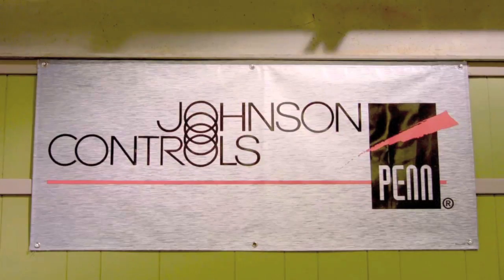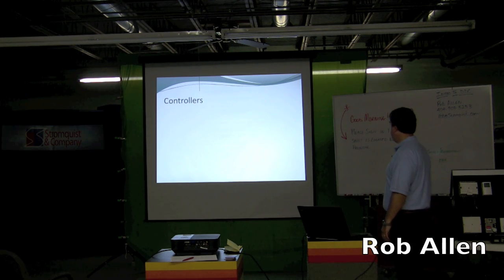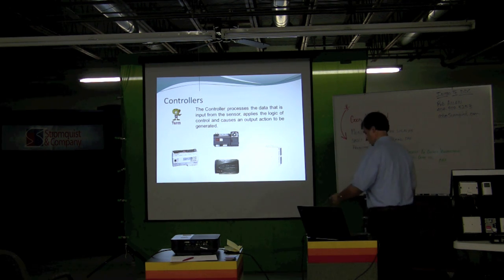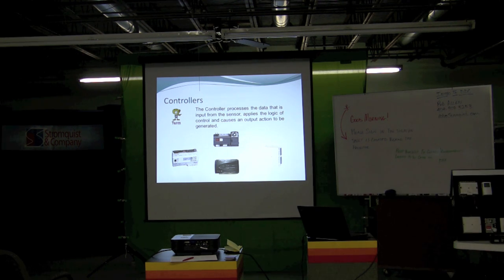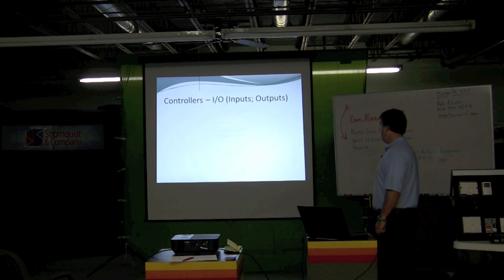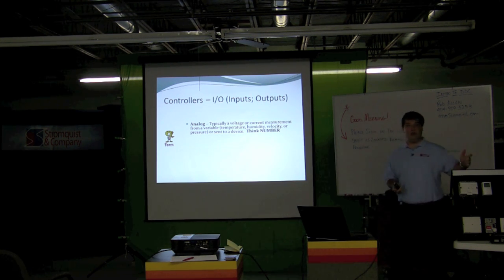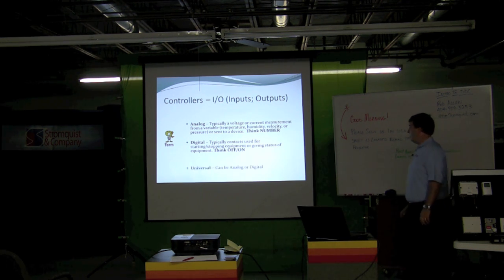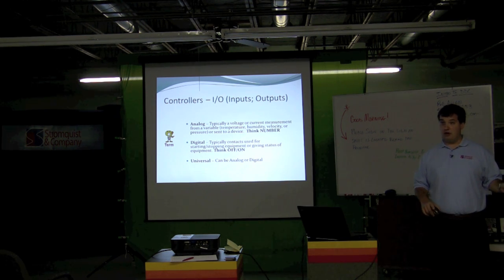DDC Controls For Beginners Part 2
Rob Allen Talks DDC P2, DDC Controls, Building Automation Controls Training